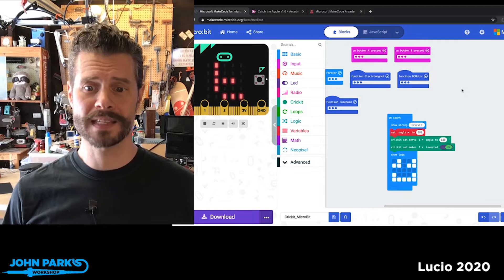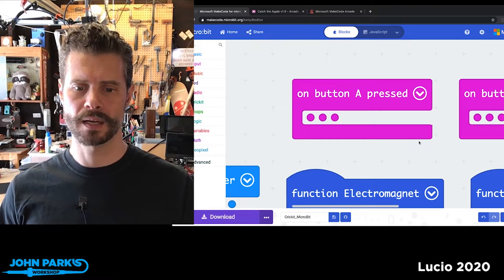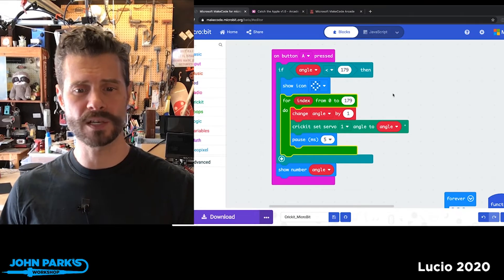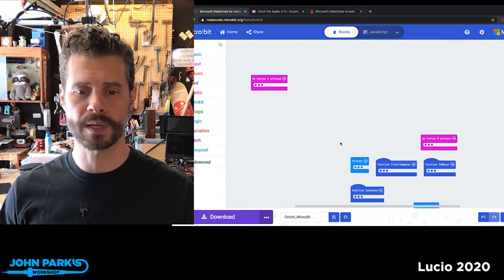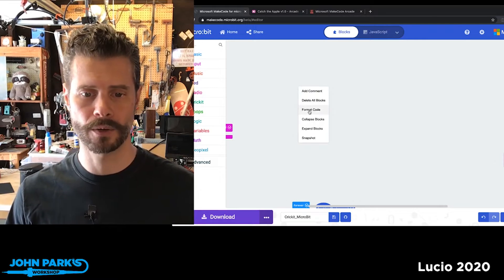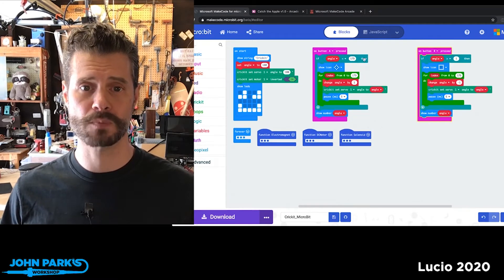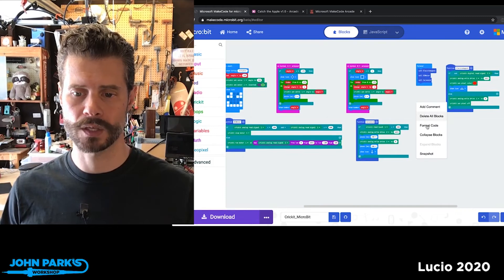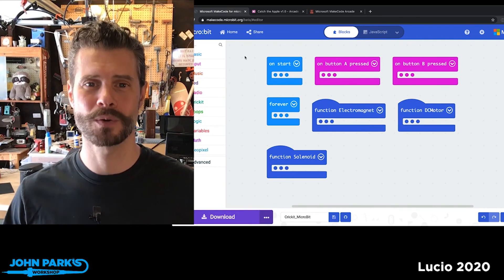MakeCode Minute: Editor Enhancements @adafruit @johnedgarpark adafruit @MSMakeCode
In this week's MakeCode Minute: Editor Enhancements

Use two great new features to improve visual organization in the blocks editor. Code formatting and block collapse/expand are here!